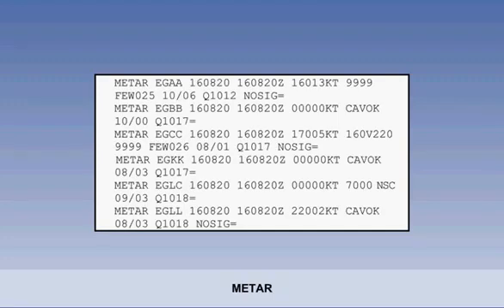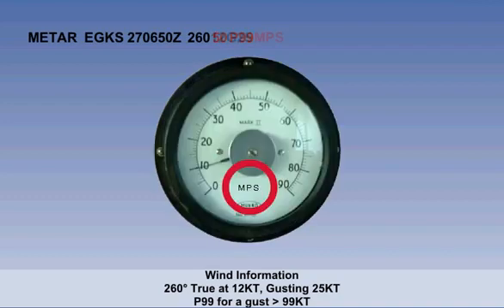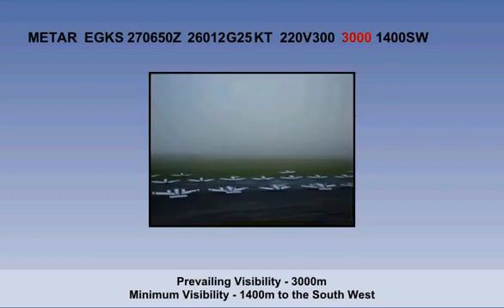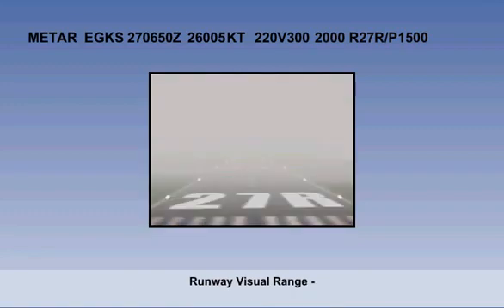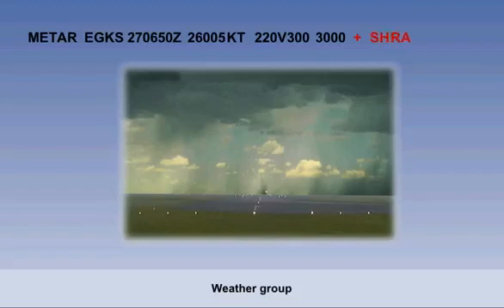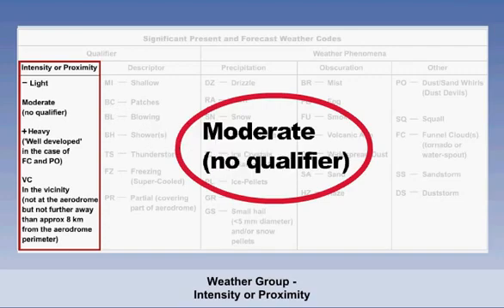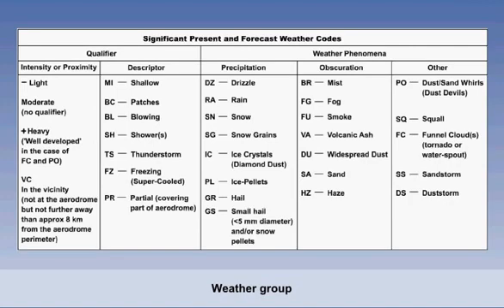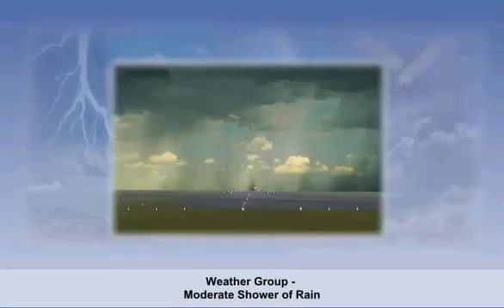METARs | Chapter 21 | Part 1 | Meteorology | CPL | ATPL | Pilot State